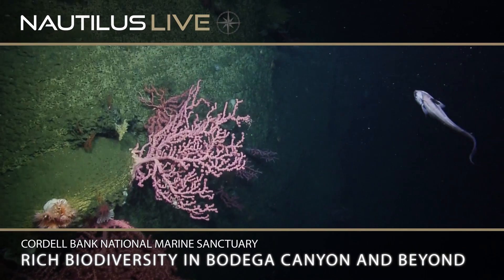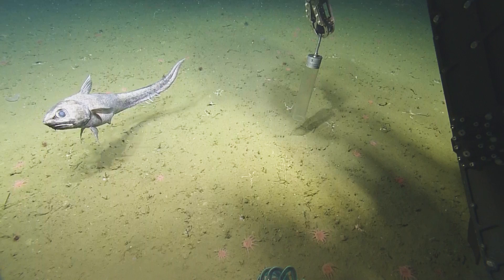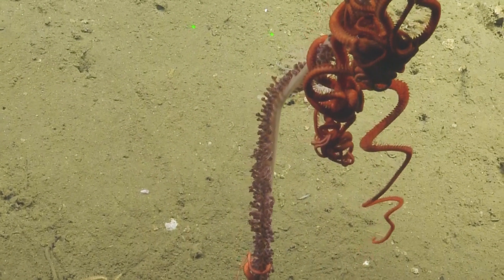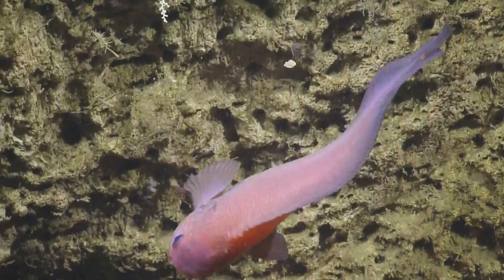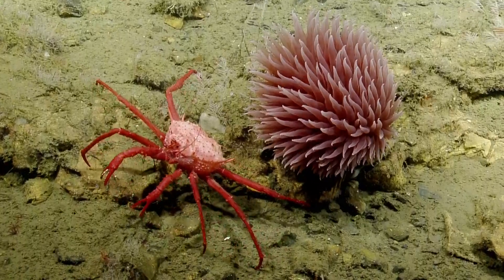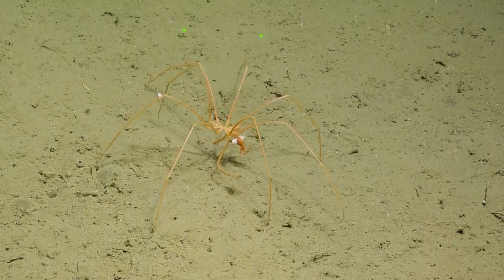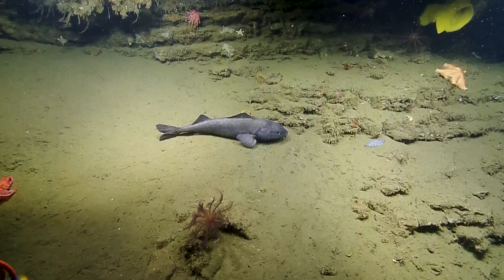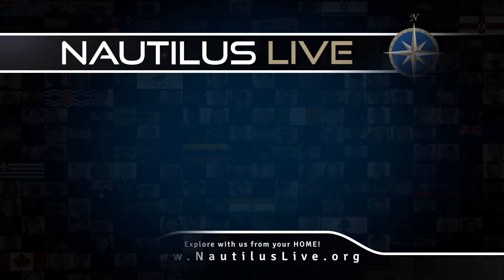Rich Biodiversity in Cordell Bank National Marine Sanctuary | Nautilus Live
Once thought to be a lifeless desert, the deep sea continues to reveal rich life nourished by decomposing debris (more elegantly known as marine snow) drifting from above. Wriggling rattails and gelatinous jellies pulse in the midwater, setting the stage for octopus, sea spiders, and skates to creep, crawl, and camouflage along the seafloor of Cordell Bank National Marine Sanctuary.